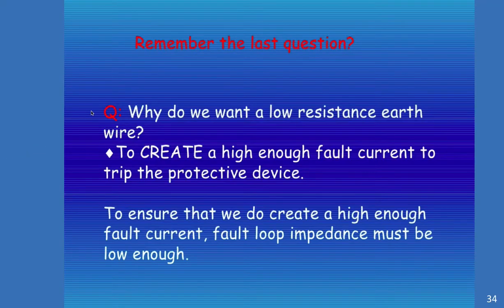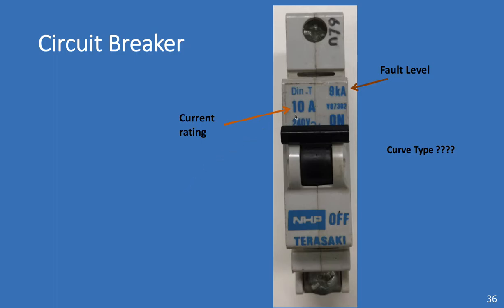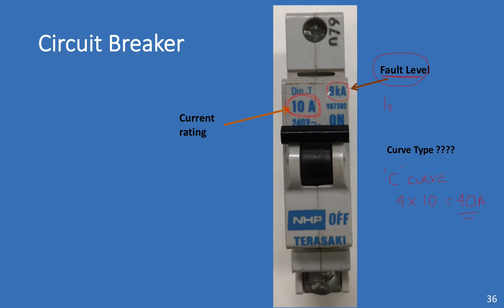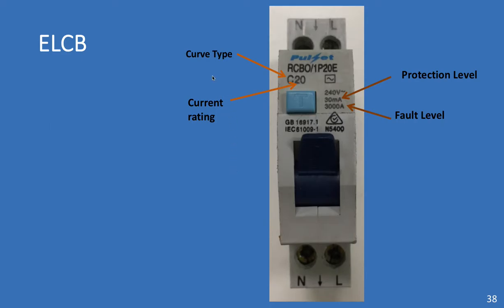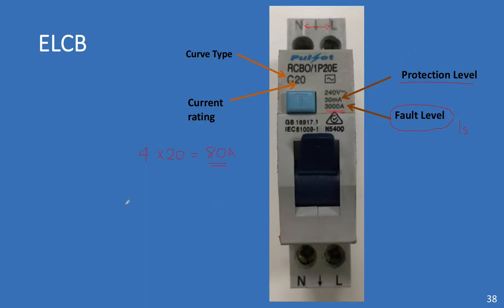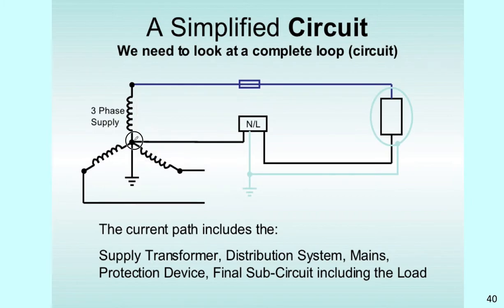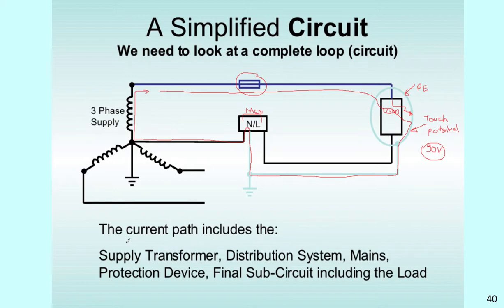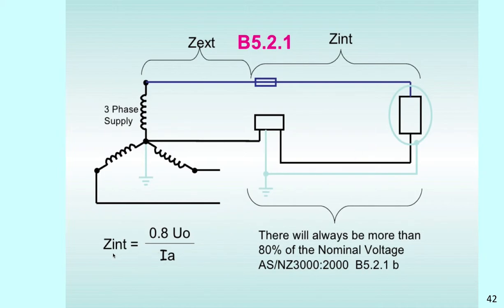AC Lesson 12a Part 6 complete Ken Meyer